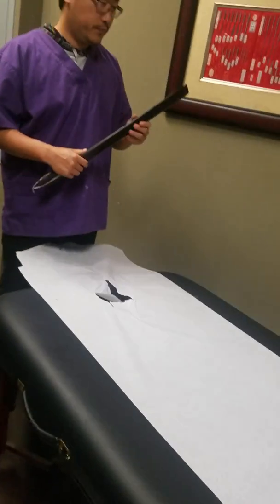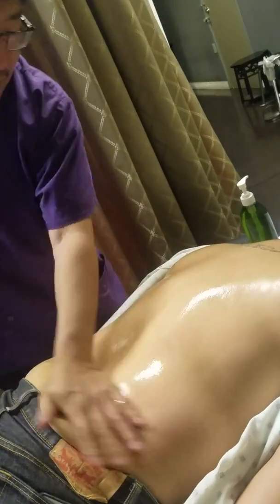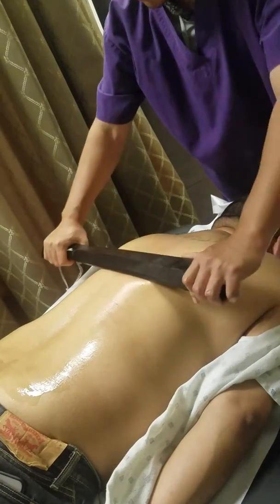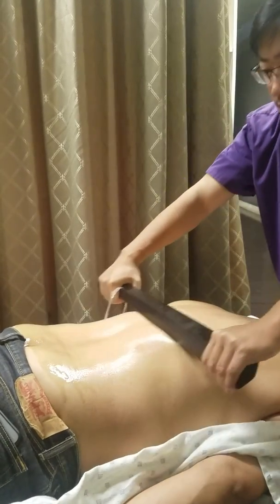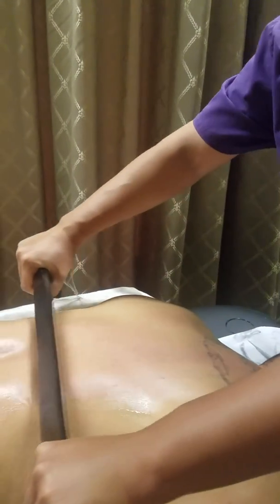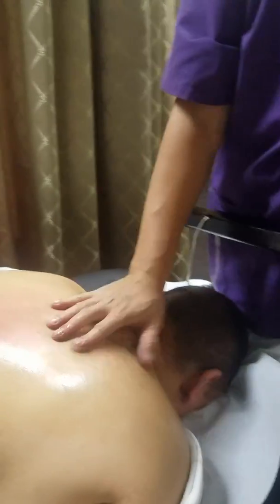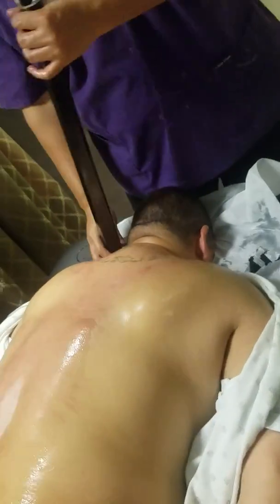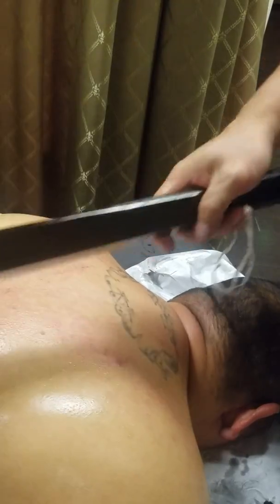Wooden stick guasha 3-1